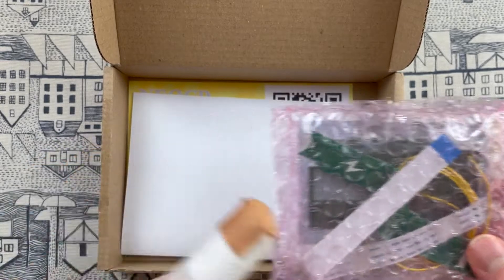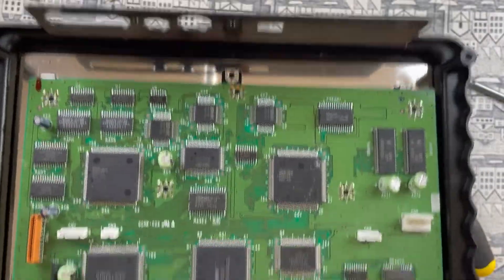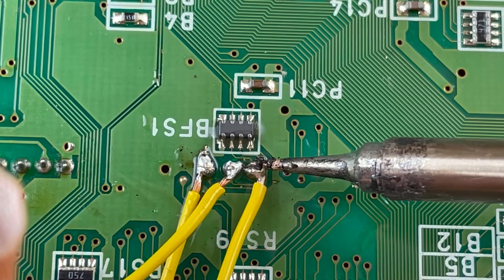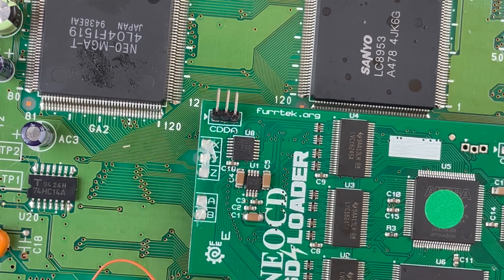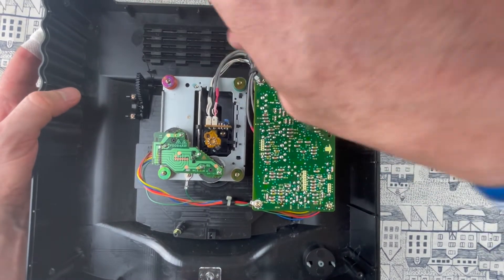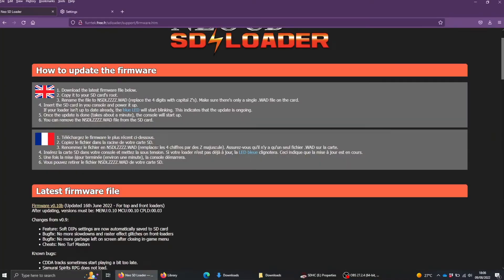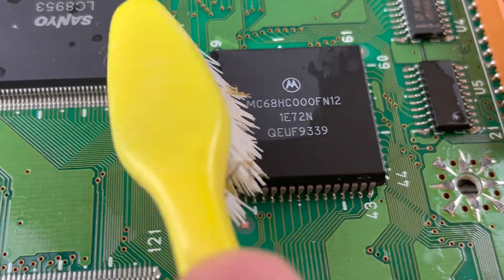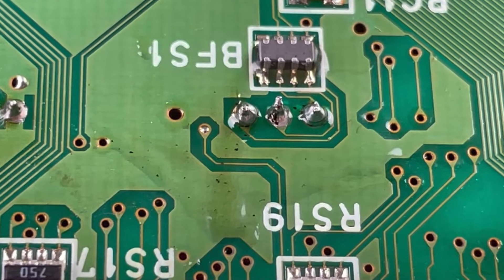Neo Geo CD Pt.2 - Let's install an SD Card Loader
In this part 2 to my previous video, I attempt to install an SD Card Loader. How easy is it? Does it work? What else can go wrong? Find out here.

who alerted me to the existence of these.

And of course Furrtek for making them. He was very helpful in assisting me with a few...ahem..issues. the he has things for sale, his shop is